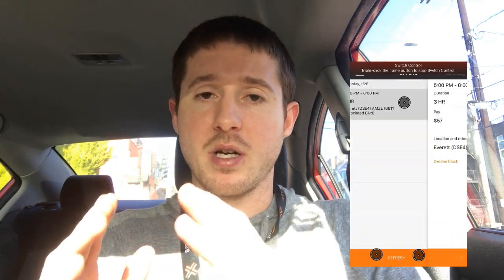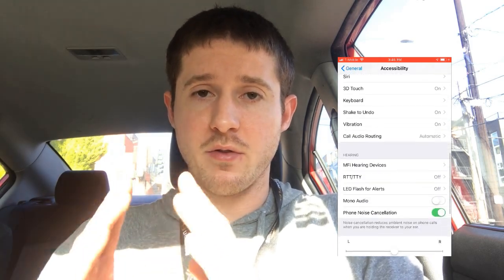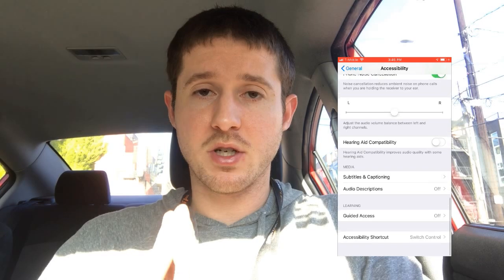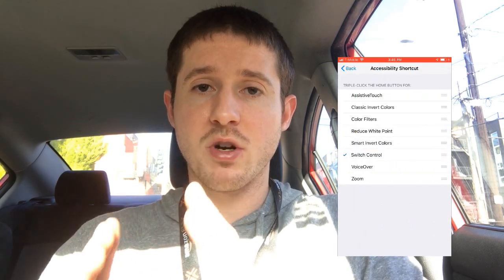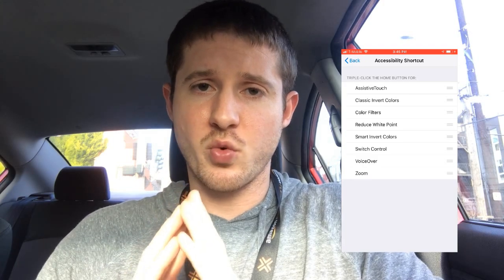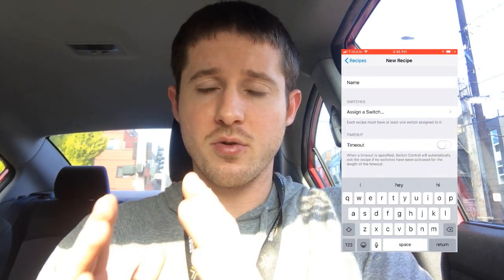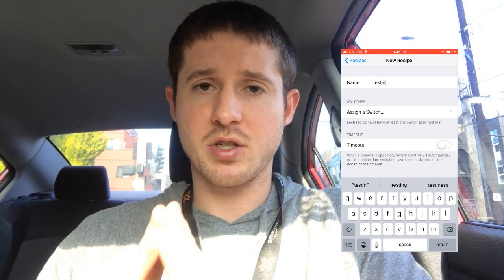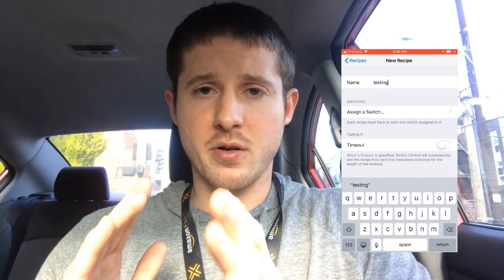Free Amazon Flex Block Grabber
How to use the amazon flex driver app and how to troubleshoot potential issues that come up while delivering packages.

I’ll cover all the main features in the app, and do a ridealong of some deliveries in the app.

👉 Increase Your Earnings. Gig Economy Masters Course. Only $14

SAVE MONEY

➡️ Start investing with Acorns today! Get $5 when you use my invite

➡️ Get paid to browse.